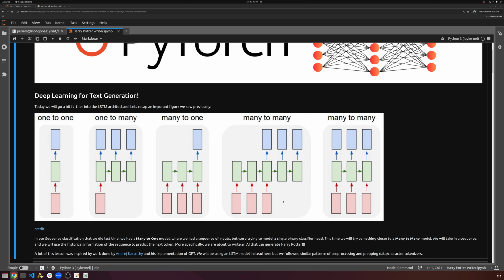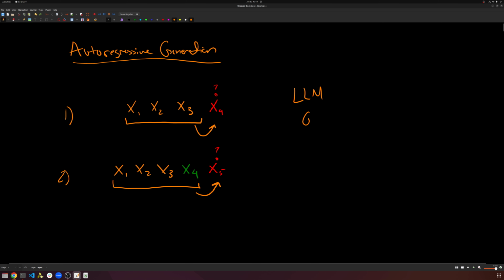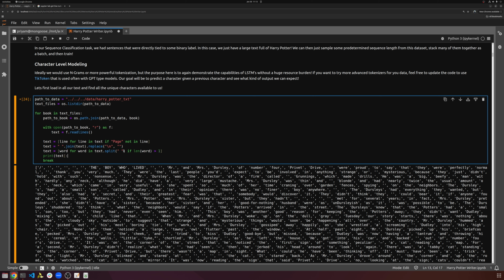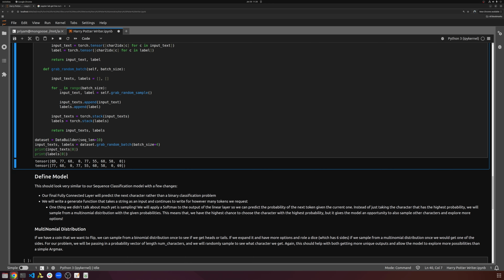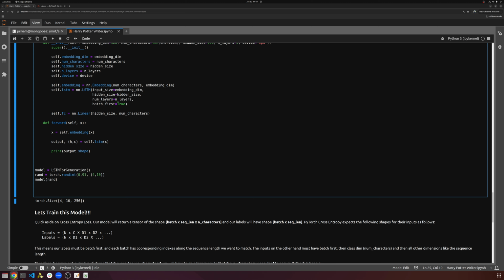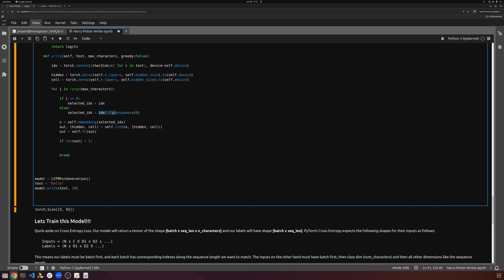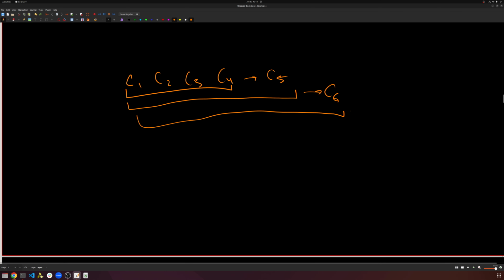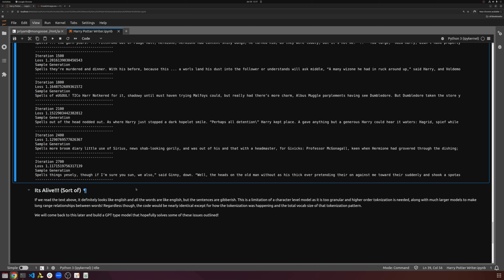Recurrence for Sequence Generation: Many-to-Many RNN/LSTMs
Generative Models are crucial today (especially with the growth of Large Language Models) so we explore the use of everything you have learned already about Recurrent Neural Networks and apply it towards generating text! This is mostly a setup to get an idea of how sequence generation works, but in reality we will be leveraging Transformers for this in the future.

Inspiration!
A lot of this was inspired by @AndrejKarpathy and his GPT Video We are just leveraging an LSTM instead before moving onto Transformers in a future video!

Timestamps:
00:00:00 Timestamps
00:00:48 Manually Looping through Time in RNNs
00:12:54 What is AutoRegressive Generation?
00:15:27 Data Structure for Generation
00:26:12 Preparing the Harry Potter Dataset and Tokenizer
00:33:50 Building the Dataloader
00:42:52 Stack vs Concatenate
00:44:05 Verifying the Dataloader
00:45:39 Starting/Drawing the Model
00:52:02 Linear Layers on Multidimensional Tensors
00:57:09 Continuing the Model Implementation
01:01:35 Writing the Generation Function
01:17:34 What is Greedy Decoding?
01:30:00 Training the Model
01:35:00 Multidimensional CrossEntropy
01:41:45 Limitations of Character Level Tokenization
01:44:10 Recap

Socials!